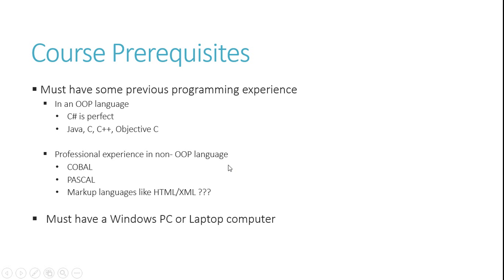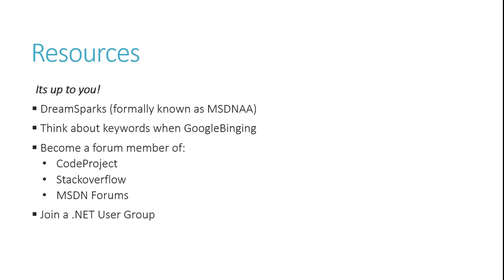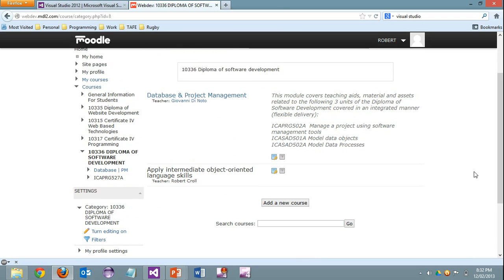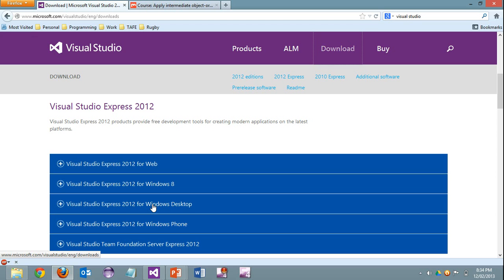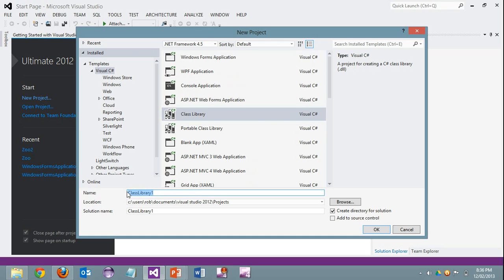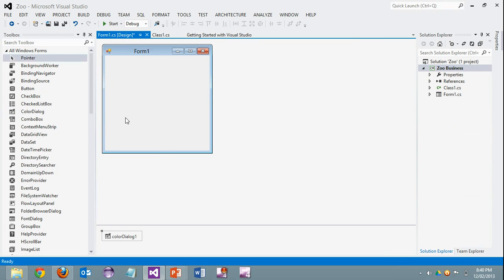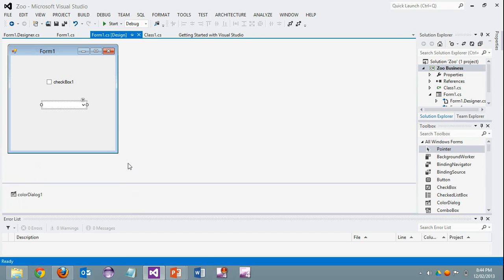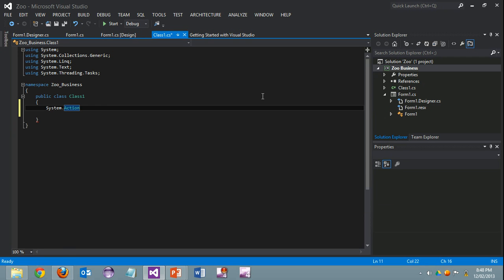Using Visual Studio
ICAPRG527A 1 Using Visual Studio Webcast